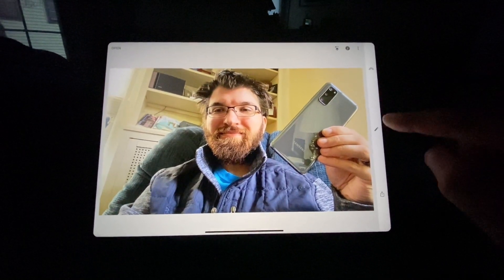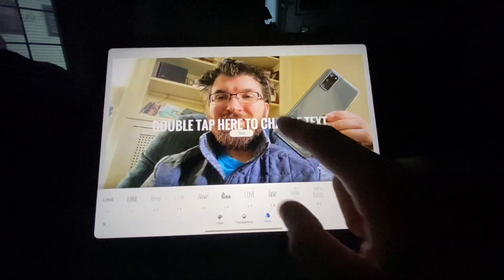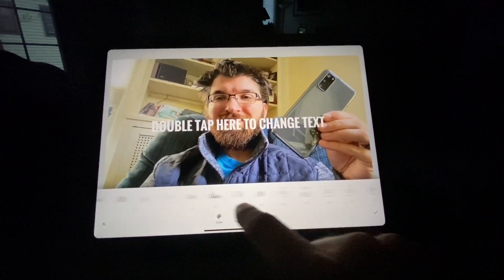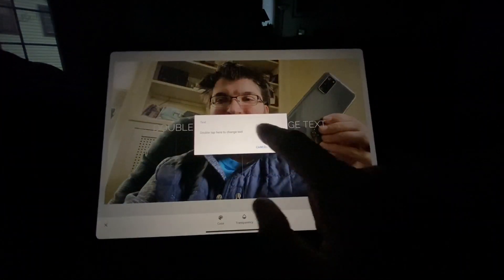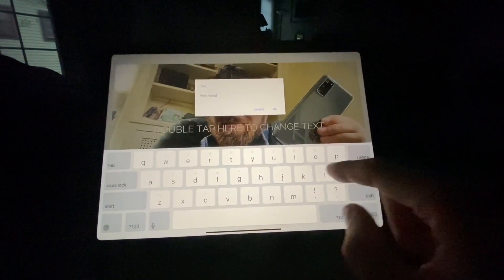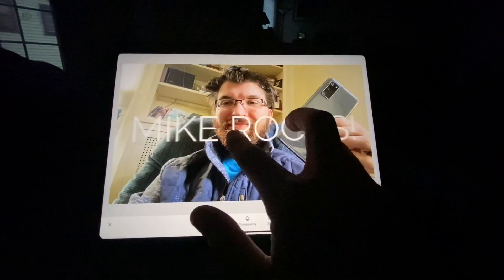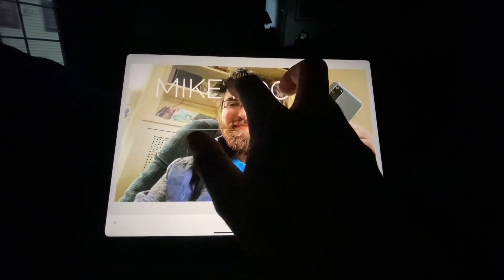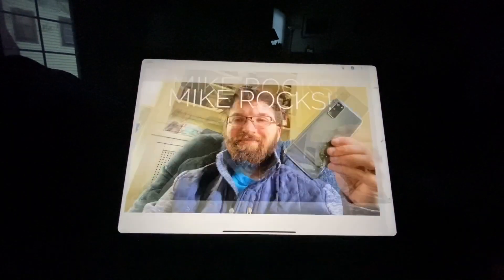Snapseed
If you use Snapseed and wondered if you can adjust the size and location, here’s the video for you.